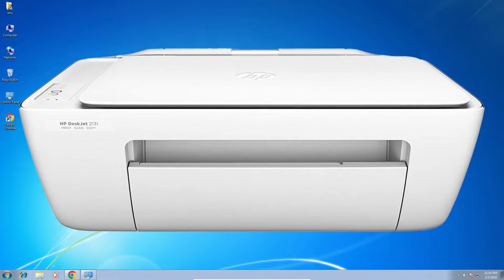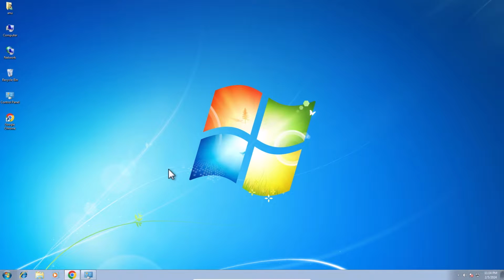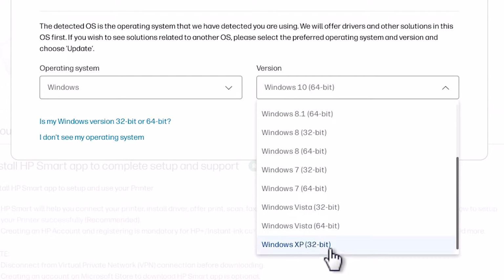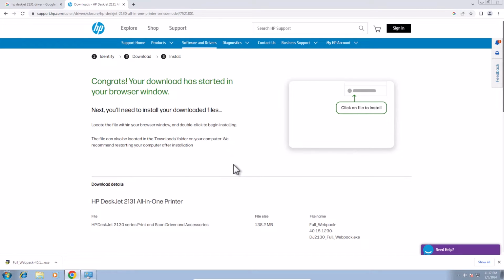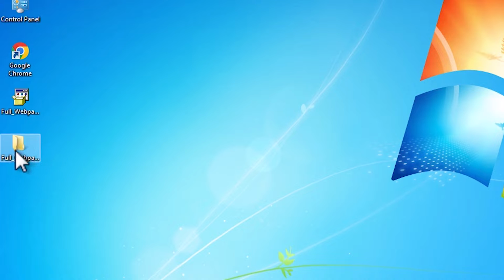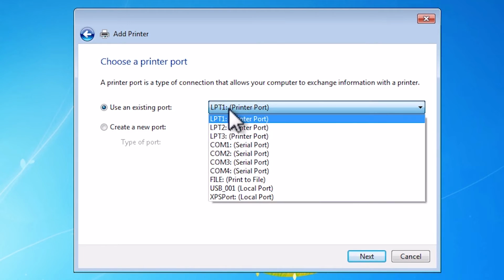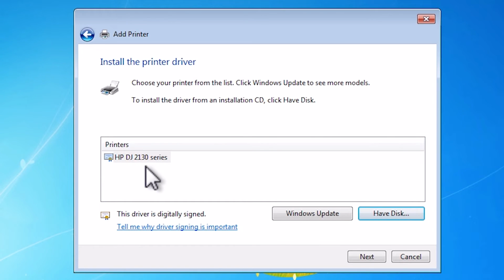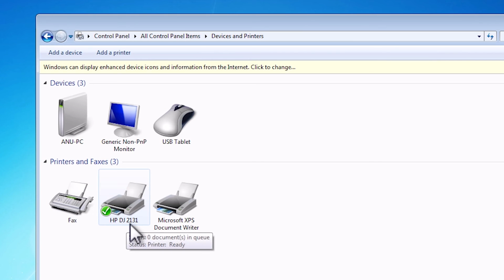How to Download & Install HP Deskjet 2131 Printer Driver in Windows 7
🚀 Setting up your HP DeskJet 2131 printer on Windows 7? We've got you covered! In this quick tutorial, we'll guide you through the process of downloading and installing the HP DeskJet 2131 printer driver on your Windows 7 PC, ensuring a seamless and efficient setup.

🚀 Timestamps:
00:00 - Introduction
00:16 - check windows 10 is 32 bit or 64 bit
00:43 - Downloading HP DeskJet 2131 Printer Driver
02:27 - Extracting Downloaded Files
02:47 - Installing HP DeskJet 2131 Printer Driver in windows 7 by USB
04:54 - check HP DeskJet 2131 Printer is properly installed or not in Windows 7
05:10 - Conclusion

📌 Quick steps:
1️⃣ Visit the official HP support website to find the correct driver: [HP DeskJet 2131 - Support]
2️⃣ Select your operating system as Windows 7.
3️⃣ Download the driver software compatible with your Windows 7 version.
4️⃣ Run the installer and follow the on-screen instructions.
5️⃣ Connect your HP DeskJet 2131 printer to your Windows 7 PC when prompted.
6️⃣ Complete the installation process and start printing!

🛠️ Our detailed guide ensures a hassle-free installation, even for those not well-versed in tech.

🚀 Get your HP DeskJet 2131 up and running on Windows 7 effortlessly. Let's dive into the installation process together!